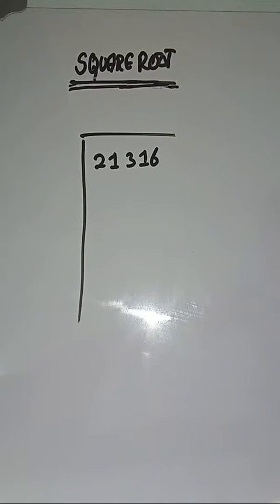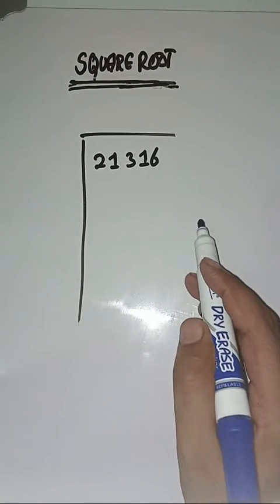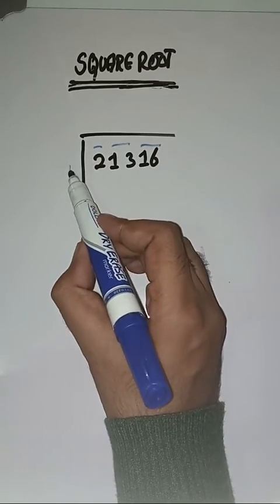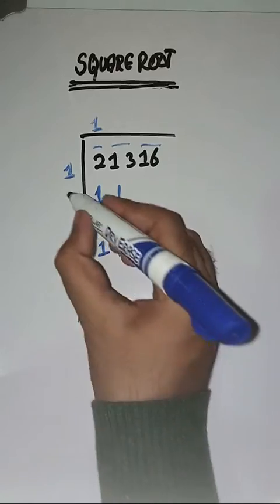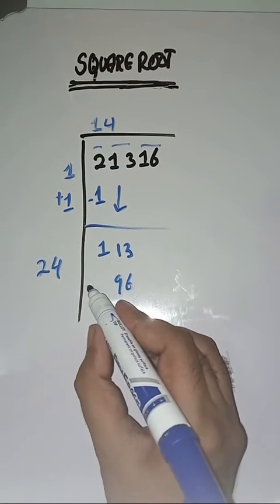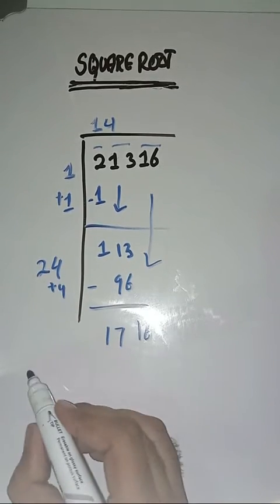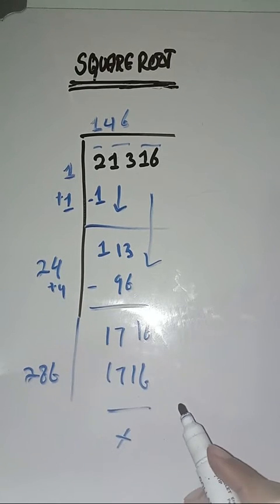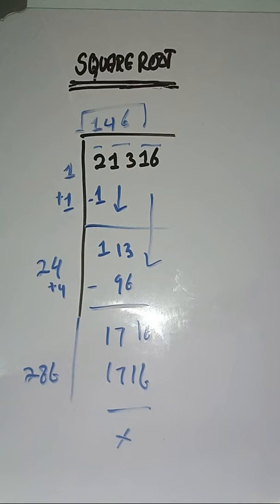Square root | how to find square root | square root of 21316